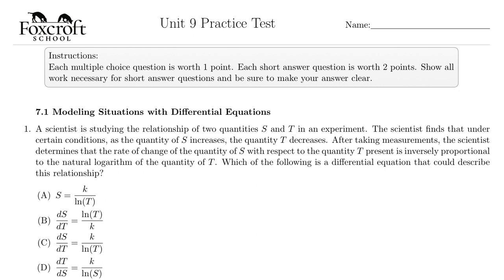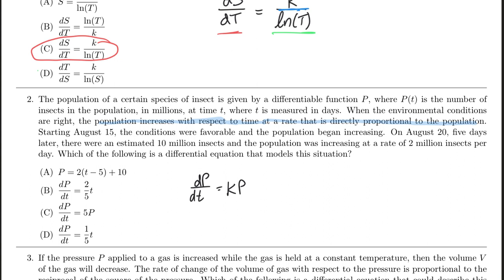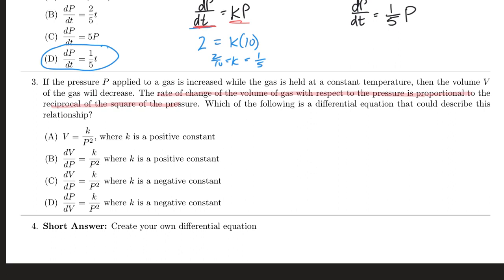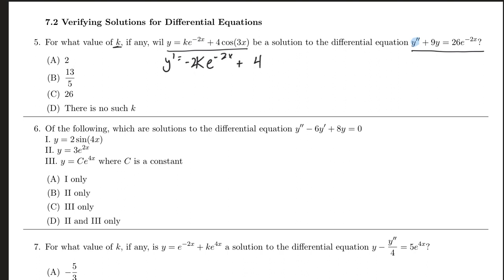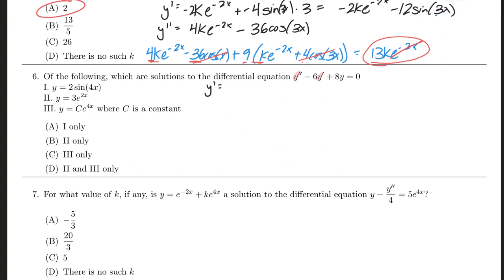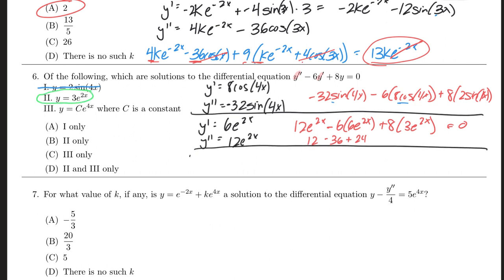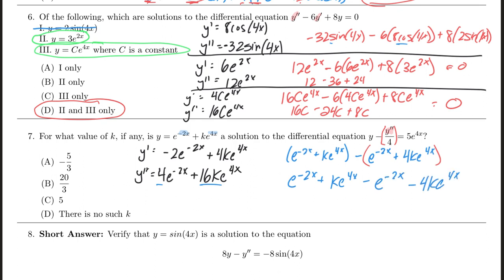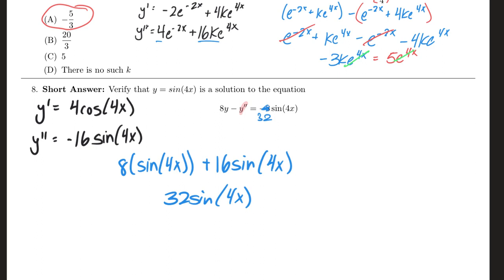Unit 9 Practice Test Solutions, Part One